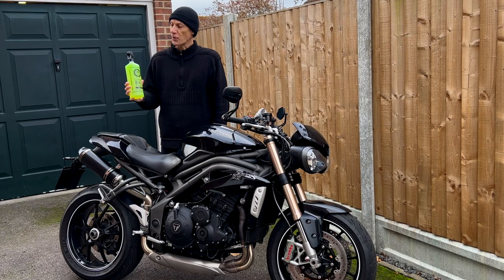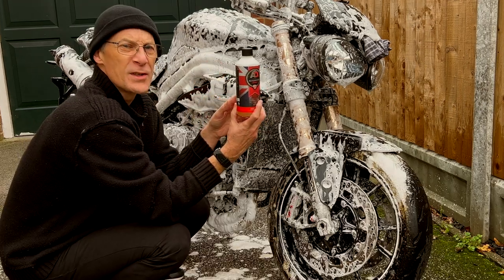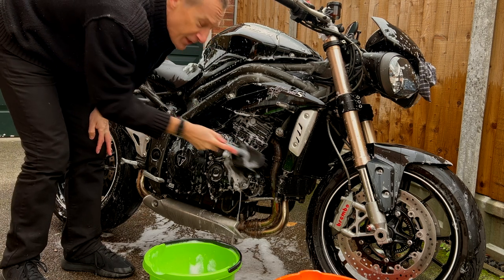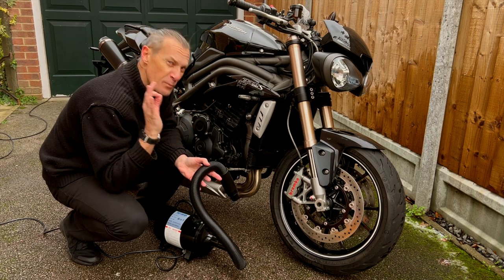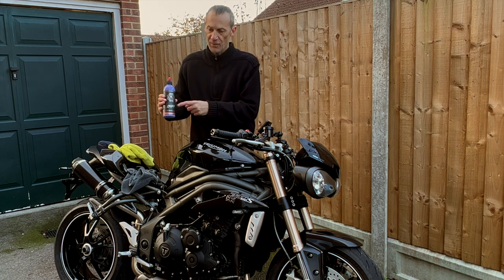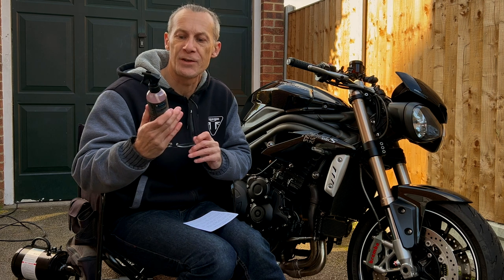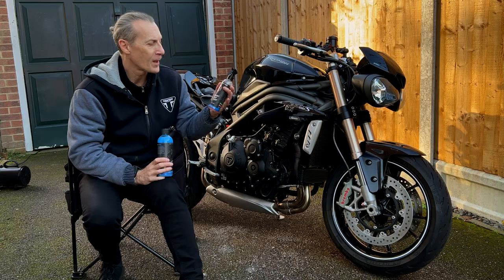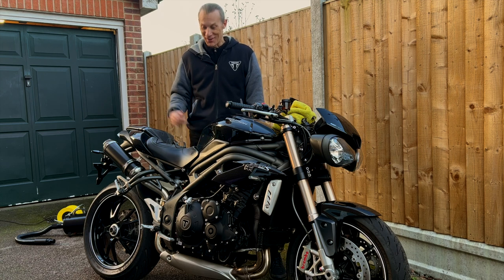How to clean your motorcycle - with Autobrite Extreme Range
In this video, I will show you how to clean and transform your motorcycle and leave it looking like it rolled off the dealership floor using Autobrite Extreme Range of products.

 Autobrite Direct kindly gifted me a selection of their products to try out on my motorcycle, a Triumph Speed Triple 1050 S, knowing how much I like to keep it clean. I'll show you step-by-step, how to Pre-Wash your Motorcycle, and remove all the dirt, grime, unwanted oil, and road salts using Autobrite Extreme Bike Cleaner and Magifoam. After Shampooing the Bike, I use Autobrite Duo Polish, followed by Autobrite Ceramic Spray and then Ceramic Quickdetailer. I also explain the difference between the products, the best way to apply them, and what they actually do.

With so many cleaning products available, and the number of brands to choose from,  it can be a little daunting wondering what cleaning products you should buy and if they are actually as good as the manufacturer recommends. I hope this very honest review will answer your questions.

Don't worry, if you are new to motorcycling this step by step video makes it clear and easy to understand.

 use PJONES-AD10 to SAVE 10%

Link to purchase Motorcycle Dryer

00:00 Introduction
01:18 How to clean your motorcycle
02:29 Extreme Bike Cleaner Pre Wash
04:57 Magifoam - Snow Foam
07:47 Streak Free Shampoo
13:33 Twinny - Street Triple 675
13:49 Motorcycle Dryer
16:36 ACF-50
17:58 Duo Polish
26:07 Protect - Ceramic Coating
29:42 Ceramic Spray Sealant
31:52 Ceramic Quick Detailer
37:28 The finished look